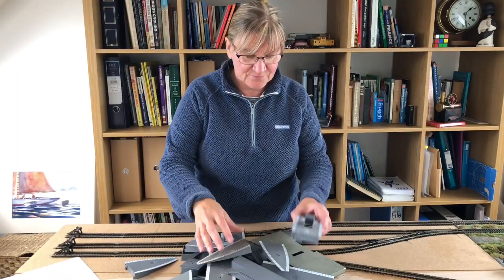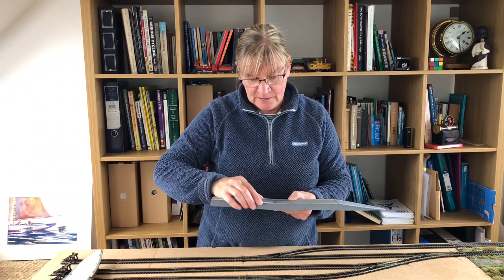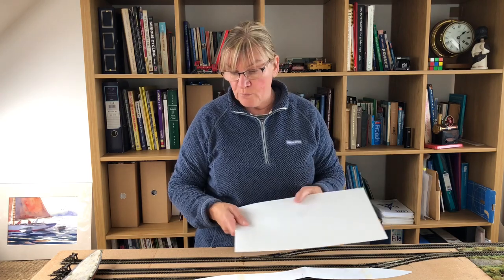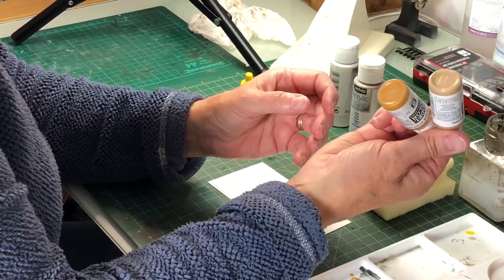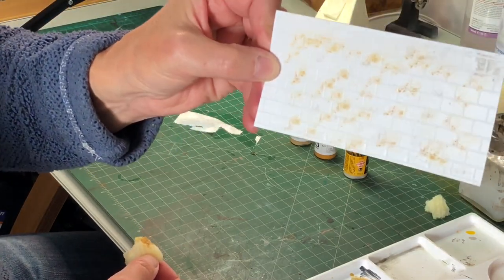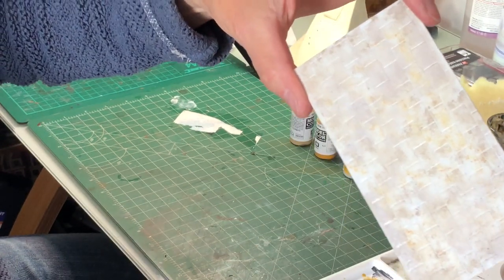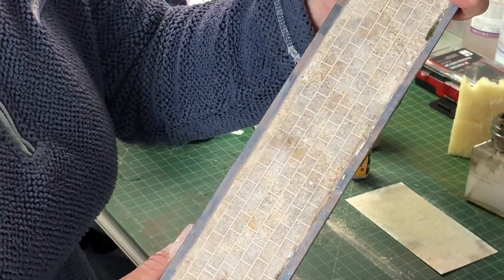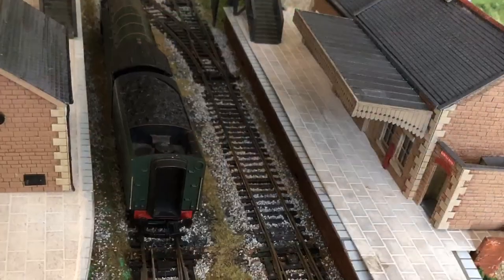Improving Hornby platforms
Using acrylic paint and tile grout to make those plastic hornby platforms look more realistic